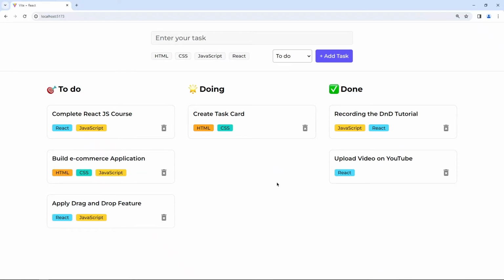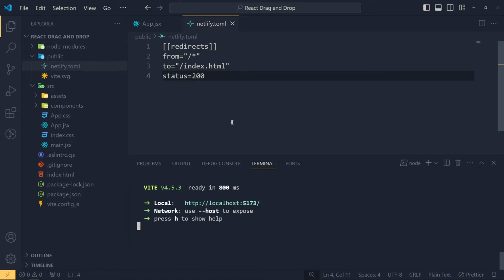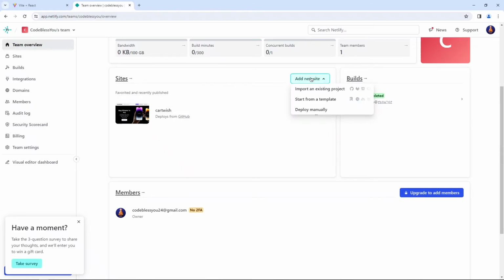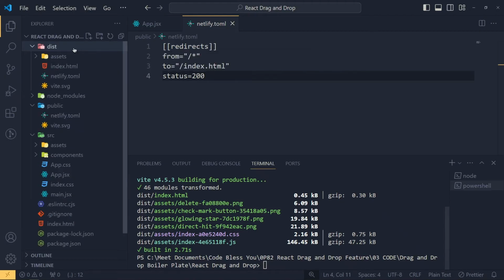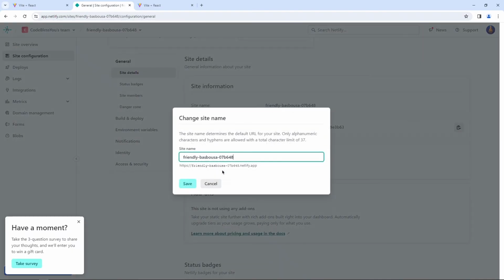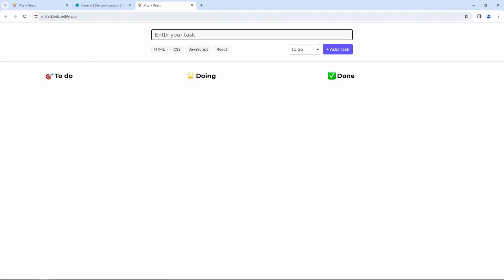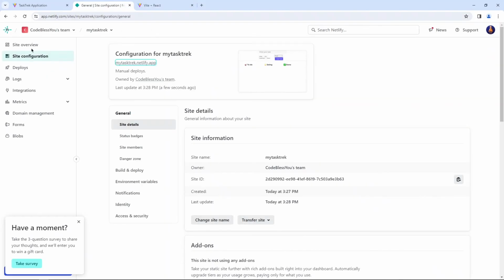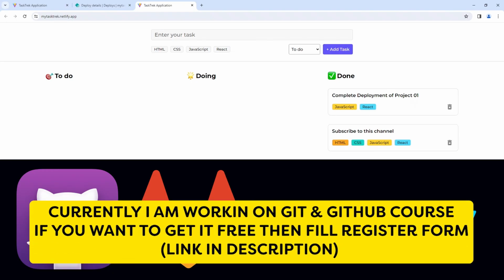How To Deploy React App FREE [on Netlify]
In this tutorial, we will see How to deploy React app on Netlify for FREE. It is very simple and easy to deploy any react app on netlify.

🎓Get free access to my upcoming Ultimate Node.js Course for the first 100 students

Write in comment section, Which extension you will use for the future React Project.